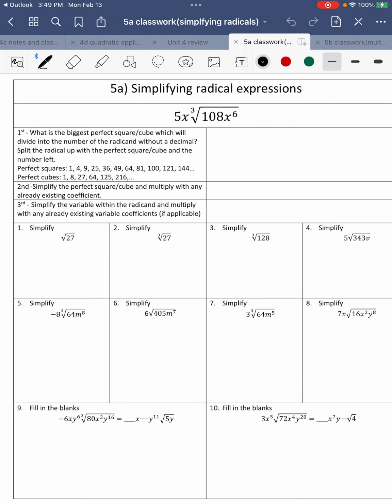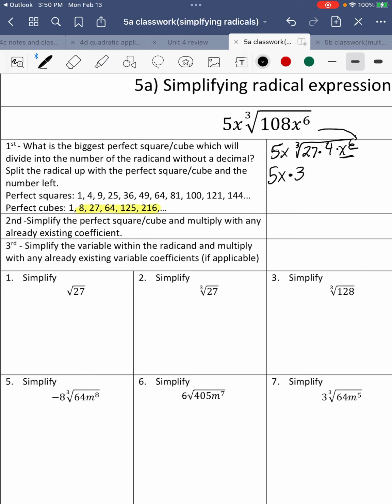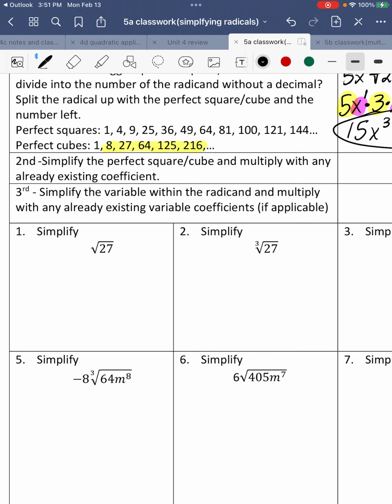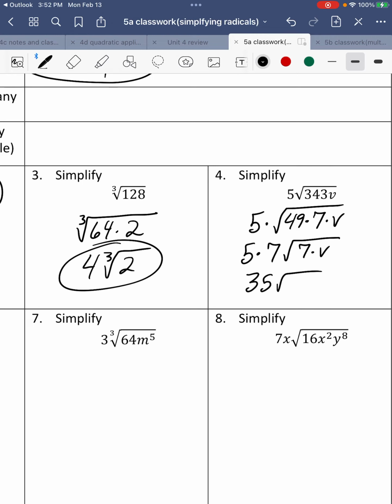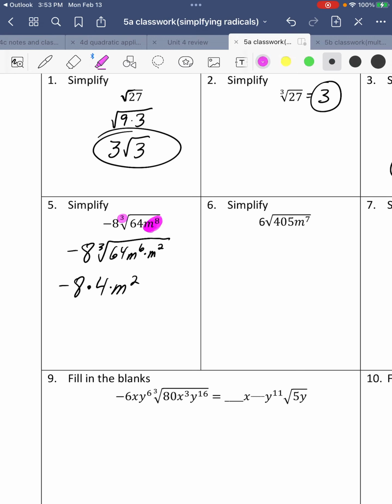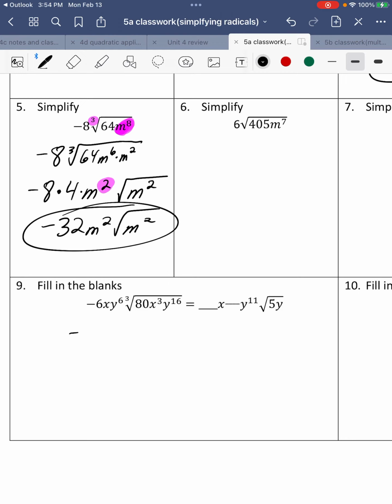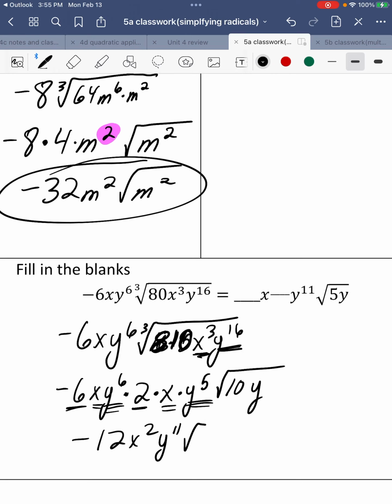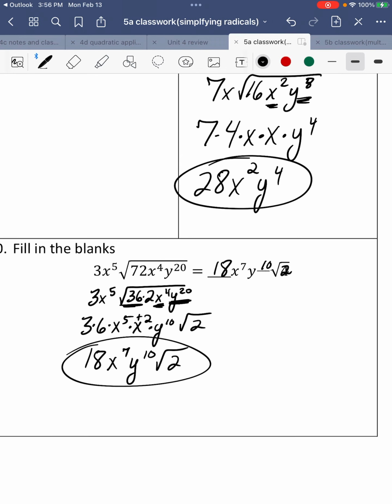5a notes and classwork (simplifying radical expressions)